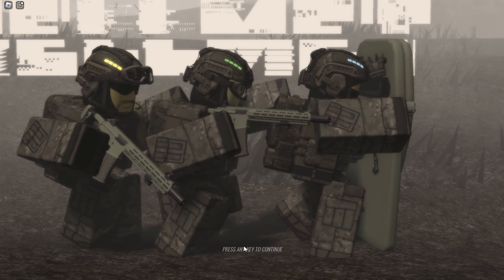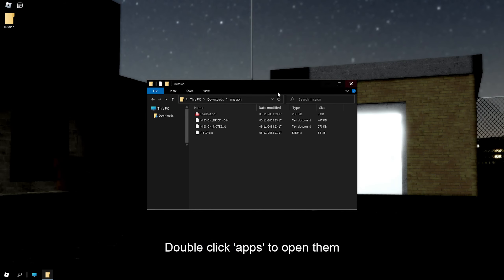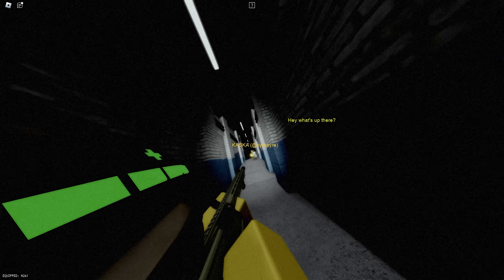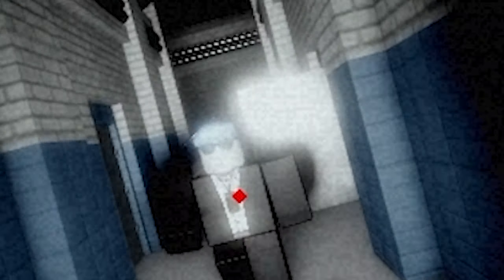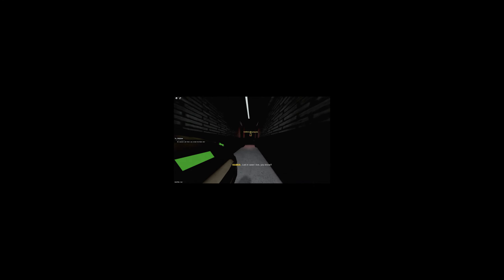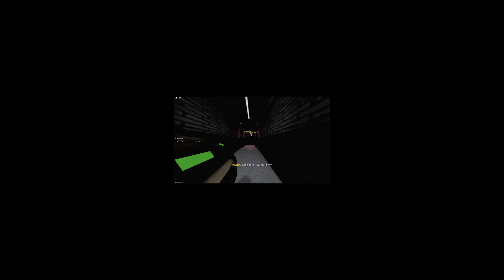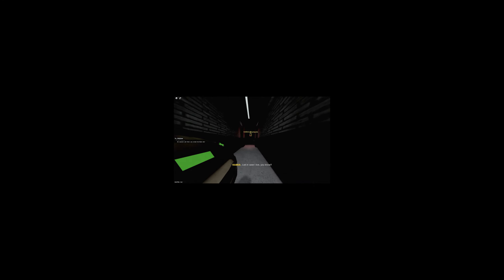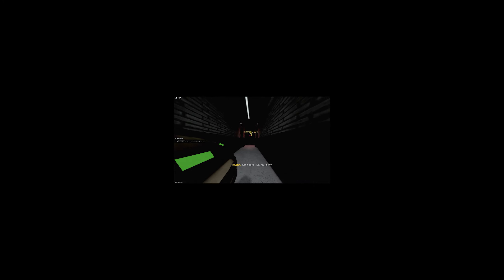Roblox's Best Tactical Game (Roblox Hellmet)